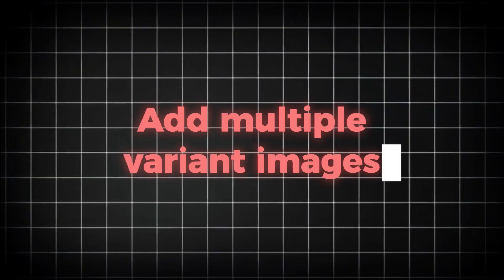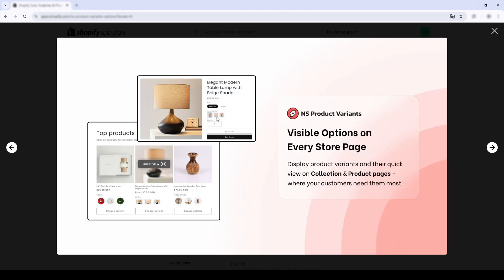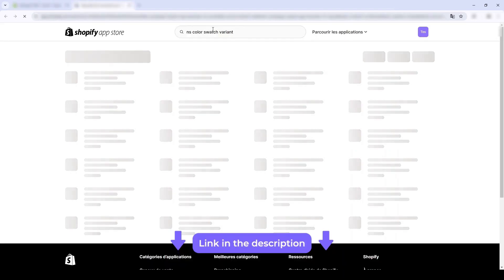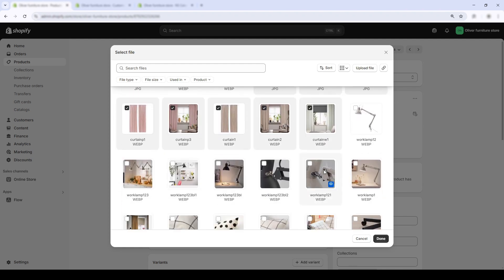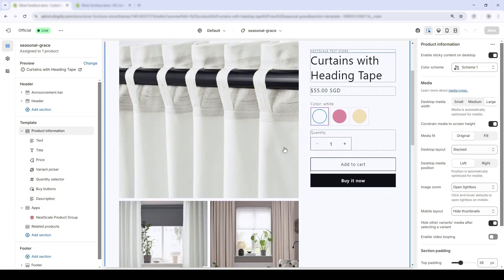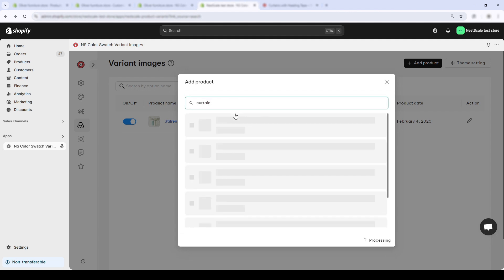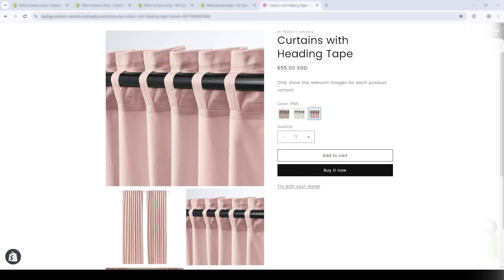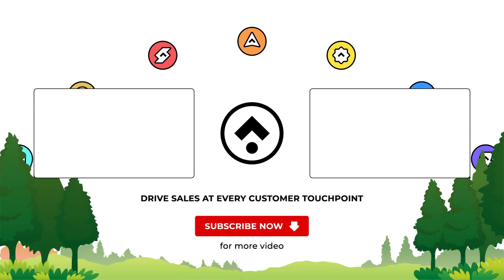Shopify multiple variant images - Show Only Relevant Variant Images on Shopify in 3 Minutes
Want to display different images for each product option in Shopify? In this video, we’ll show you how to add multiple images to variants in Shopify to enhance your product pages and improve the shopping experience. Whether you’re looking to manage Shopify variant images or need a solution for Shopify multiple variant images, we’ve got you covered!

🔧 In this video, you’ll learn:
👉 How to add multiple images to variants in Shopify without coding
👉 The best way to organize Shopify variant images for better product pages
👉 How to set up variant images in Shopify to match customer selections
👉 Why using Shopify multiple images per variant improves conversions
👉 Tips for handling Shopify product variant images efficiently

📌 Why Use Variant Images in Shopify?
Customers love seeing exactly what they’re buying! Setting up Shopify multiple variant images ensures that each product option (like color or style) has the right images displayed, making the shopping experience seamless.

Timestamps
00:00 Intro
0:12 Outcome
0:27 Step 1: Install variant image app
1:14 Step 2: Add multiple variant images
2:20 Step 3: Display images specific to the selected variant
3:11 Outro

👉 Looking for an easier way to manage variant images? Try the NS Variants app for seamless Shopify multiple variant images setup